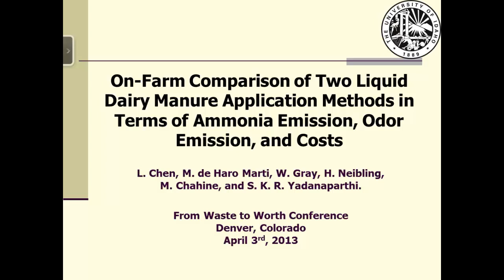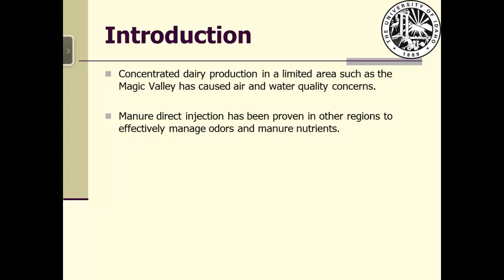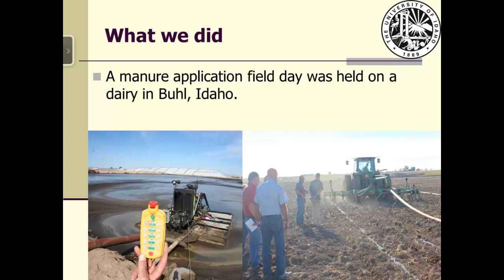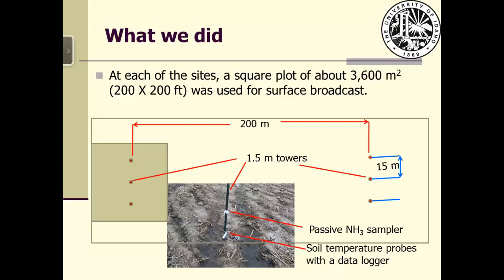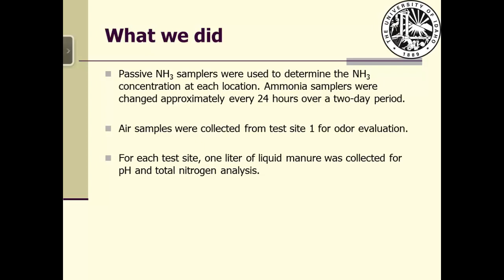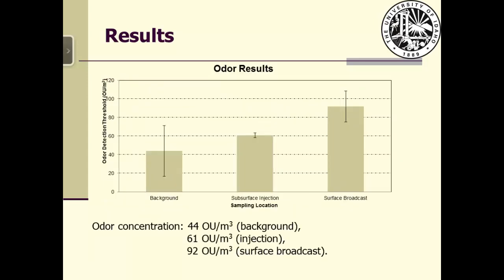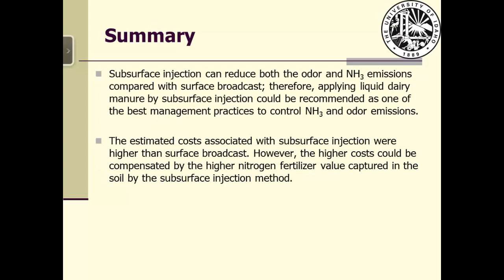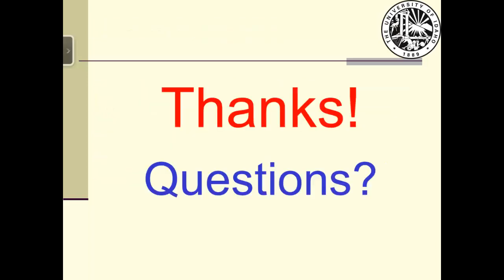On-Farm Comparision of Air Emissions and Costs for Two Liquid Dairy Manure Application Methods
Ammonia and odor emissions from land application of liquid dairy manure, and costs associated with manure land application methods are serious concerns for dairy owners, regulators, academic, and the general public. Odor and ammonia samples from agricultural fields receiving liquid dairy manure applied by surface broadcast and subsurface injection methods were collected and analyzed. Costs associated with both of the manure application methods were estimated. The test results showed that subsurface injection reduced both the odor and ammonia emissions compared with surface broadcast; therefore, applying liquid dairy manure by subsurface injection could be recommended as one of the best management practices to control ammonia and odor emissions. The estimated costs associated with subsurface injection were higher than surface broadcast. However the higher costs could be partially compensated by the higher nitrogen fertilizer value captured in the soil by the deep injection method.